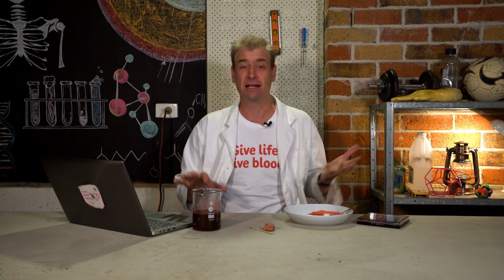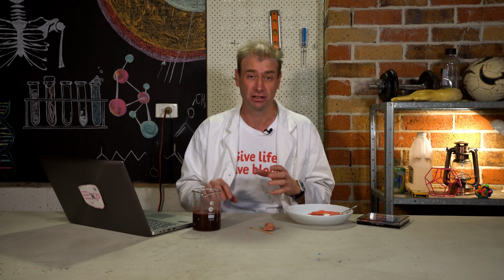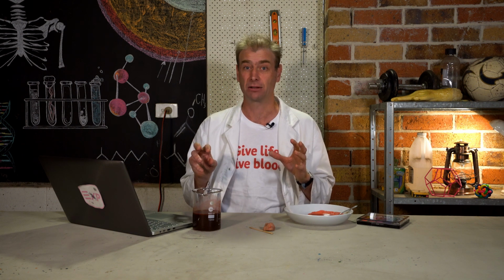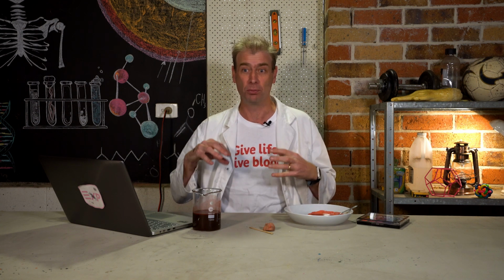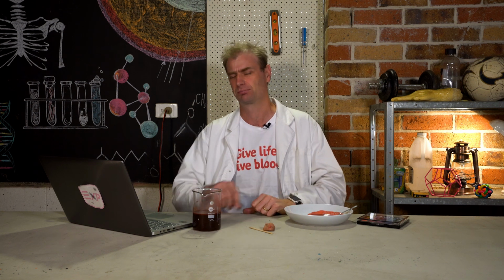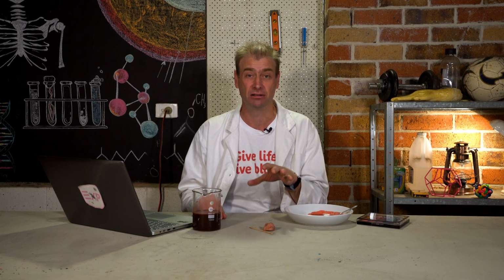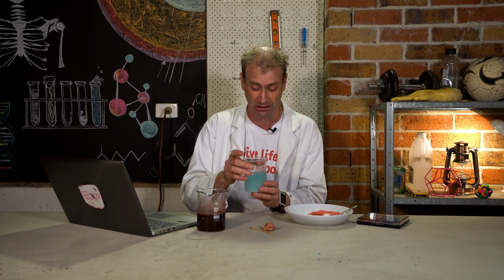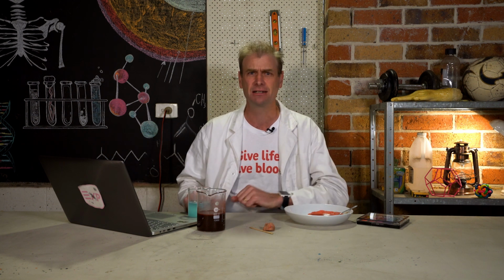The Big Bloody Experiment - Wrap